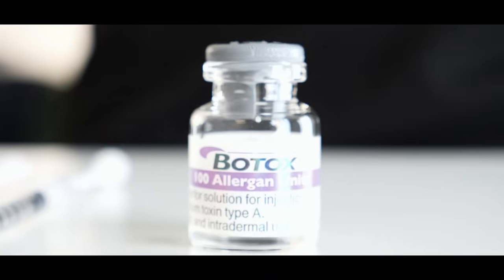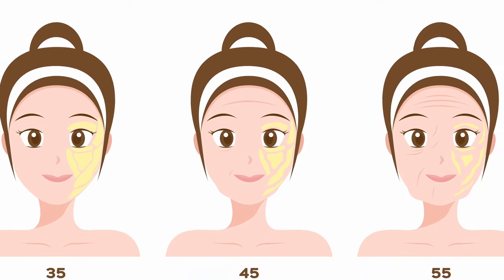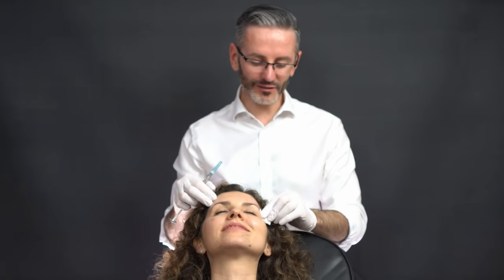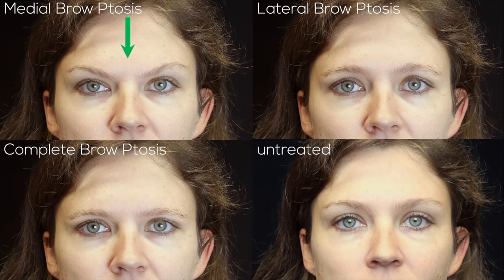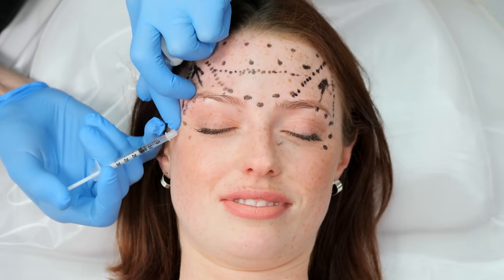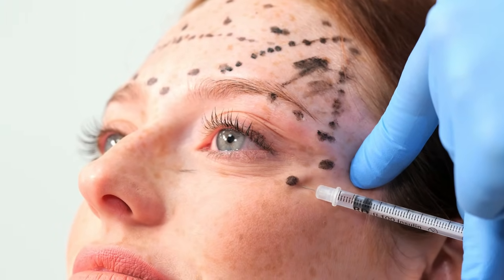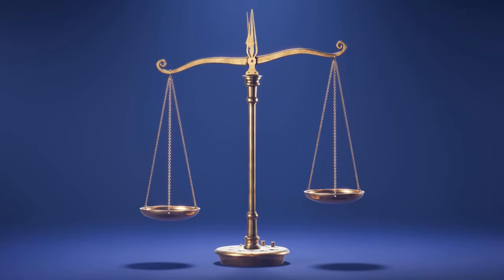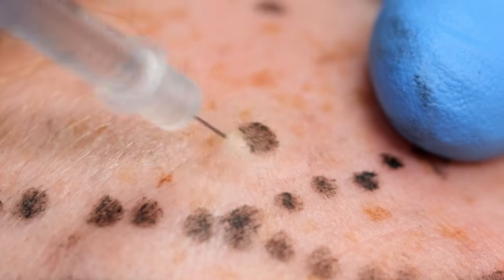5 Botox Mistakes you’re making on older patients.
⭐EPISODE BONUS⭐ If you want to learn the best Botox injection patterns based on your patients anatomy & aesthetic goals then this download will help you uplevel your skills

I see many clinicians making the same mistakes when injecting Botox on their older patients. Older patients are more likely to suffer from a spock brow or brow drop, so in this episode I discuss the most common Botox mistakes I see injectors making on older patients AND what to do instead for great patient results